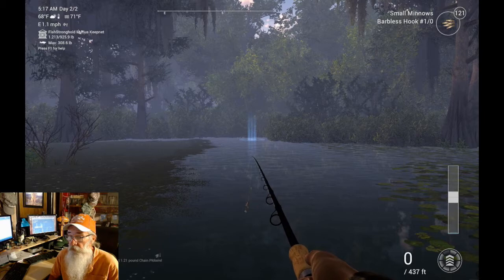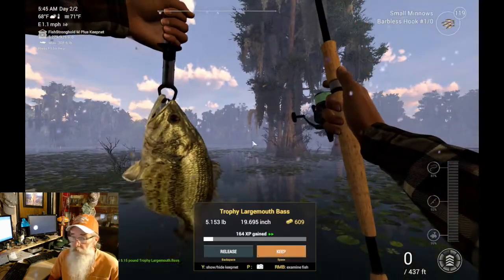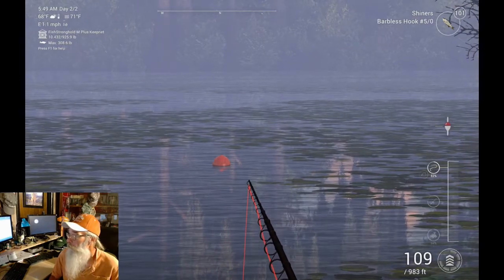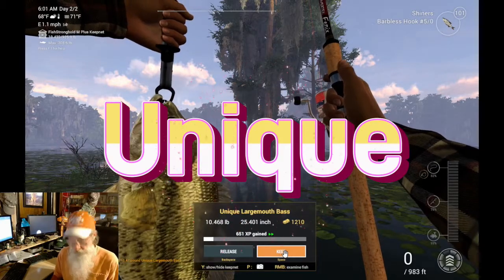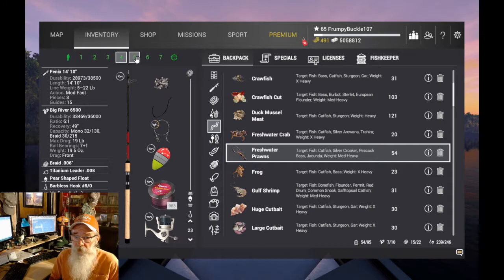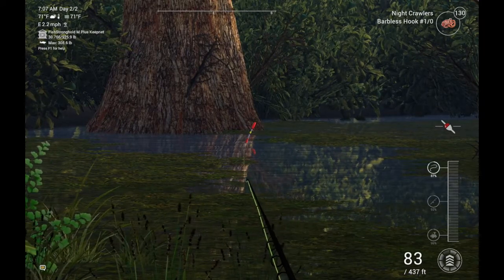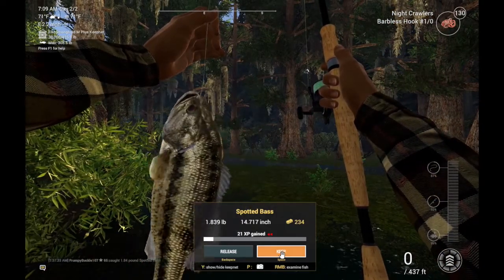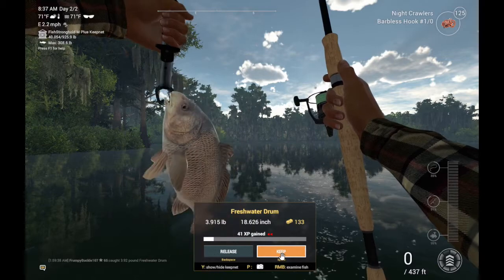Quanchkin Lake Trial - Fishing Planet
Quanchkin Lake, La. Trial completion. Buc continues his series  on locating fish. In this series we discuss the "Shortcuts to finding fish". The water is so clear at Quanchkin you can actually see the entire strike happen right in front of you! The graphics are great...